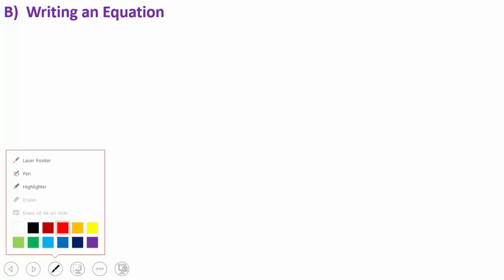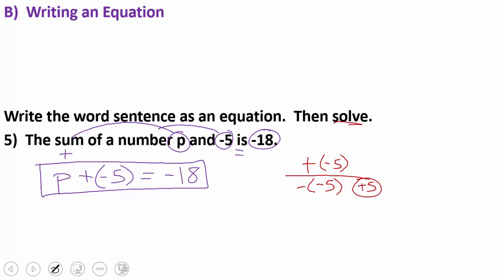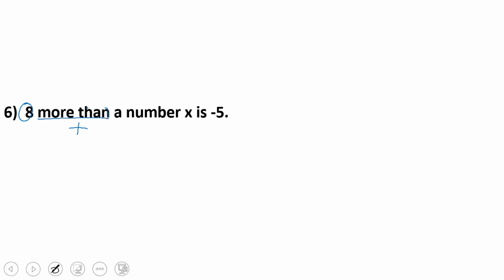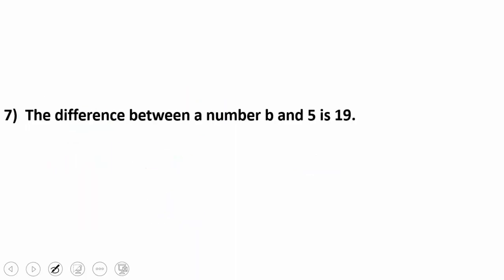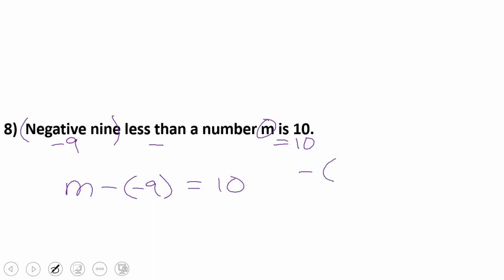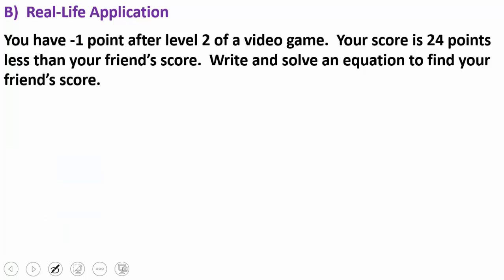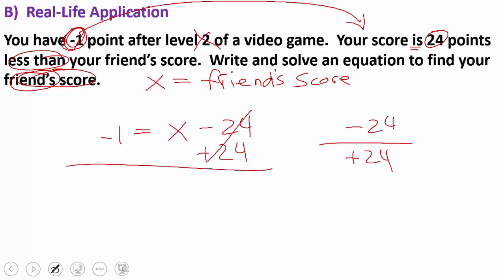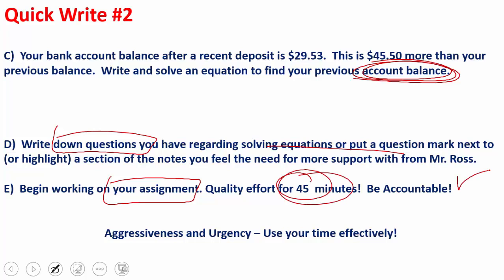L3 3 Solve Add and Subtract Equations 2